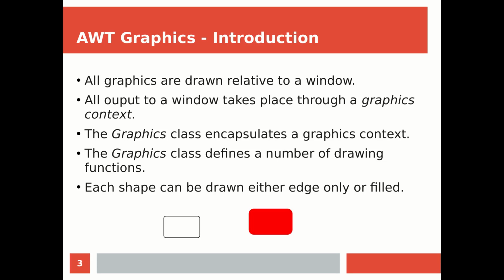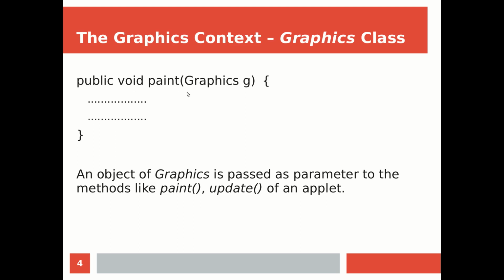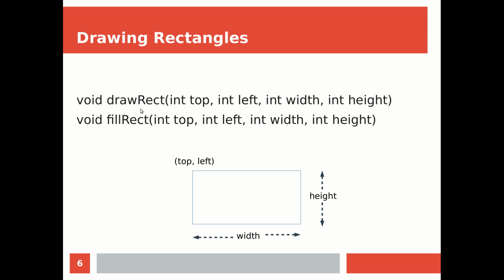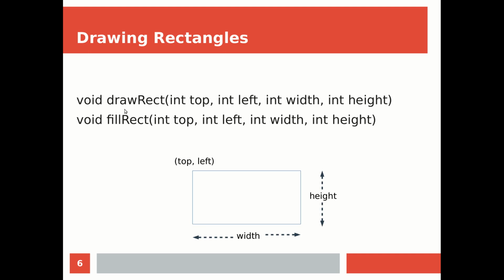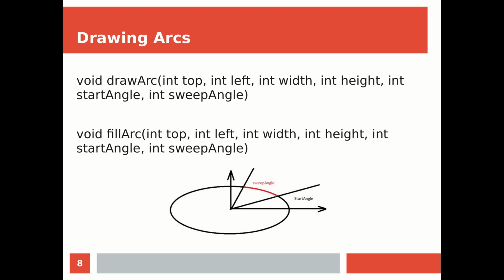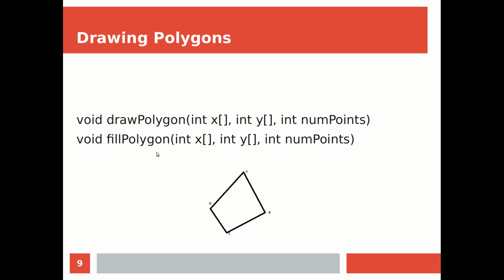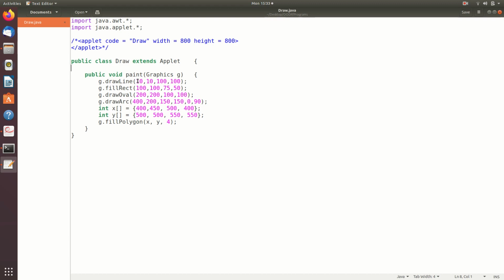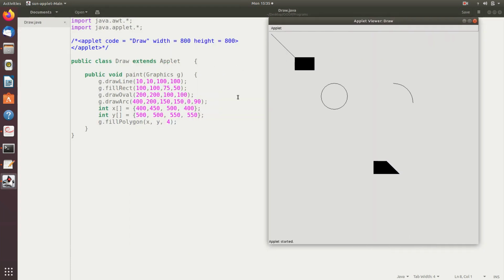Java AWT - Graphics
This video presents the basic graphics capabilities of java AWT. It shows how basic shapes can be drawn in a Java program.